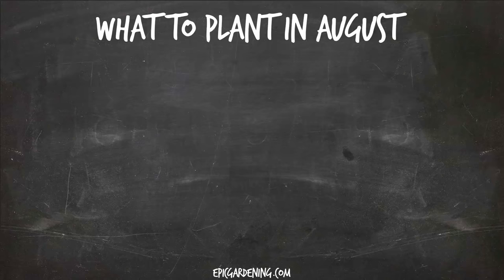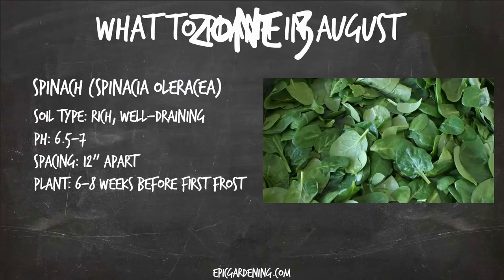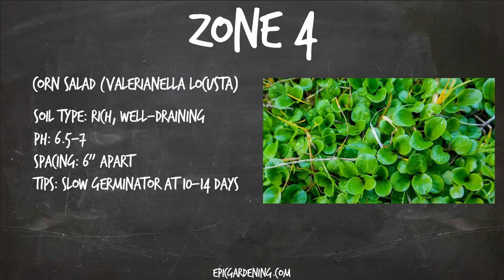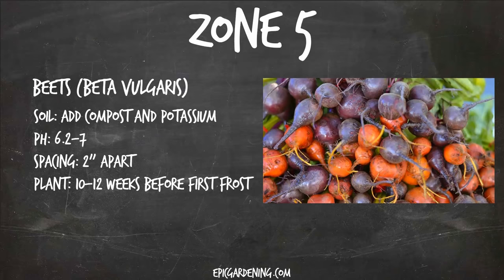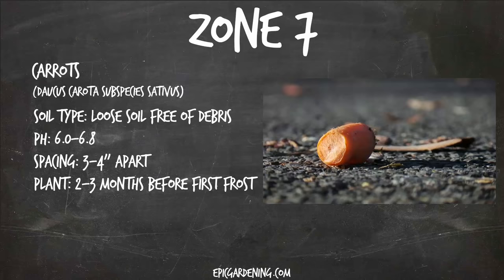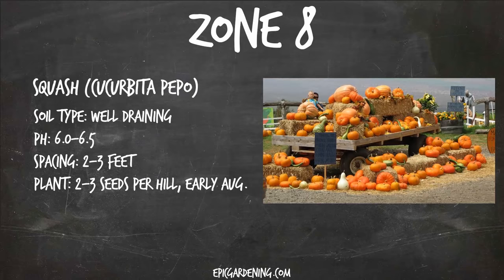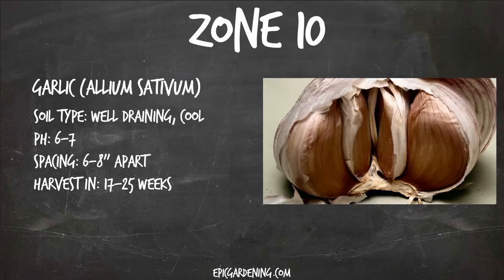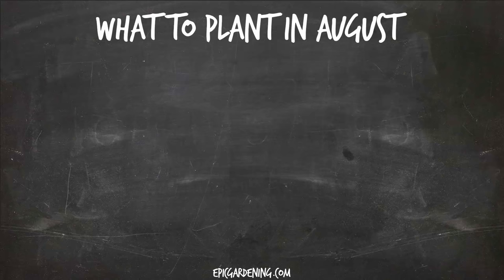Zone by Zone: What to Plant in August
Although the gardening season is winding down for the summer, it's still possible to squeeze out another harvest with this zone-by-zone planting guide for August! Learn what to plant in August here as well